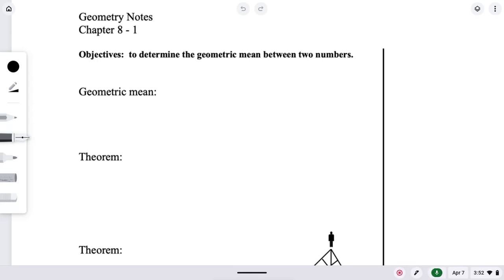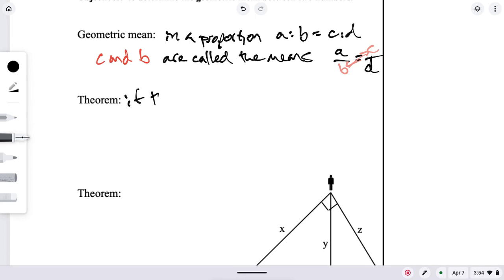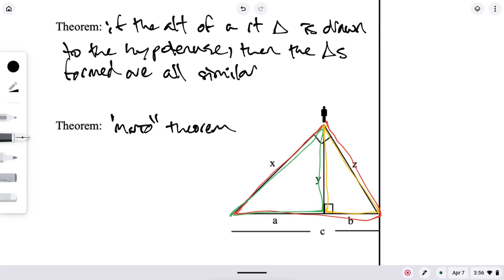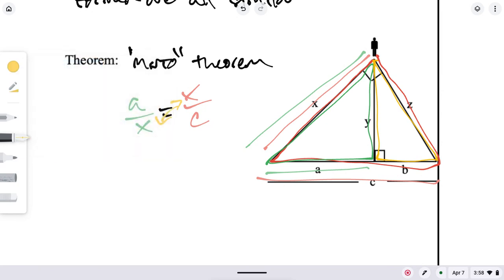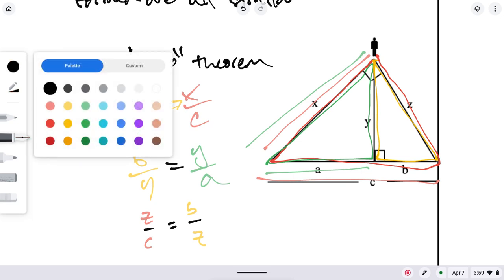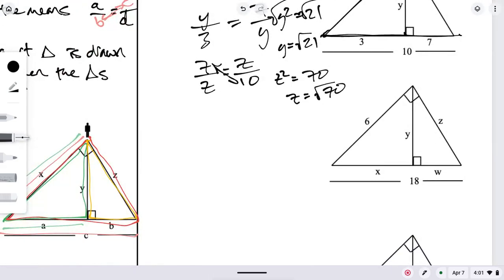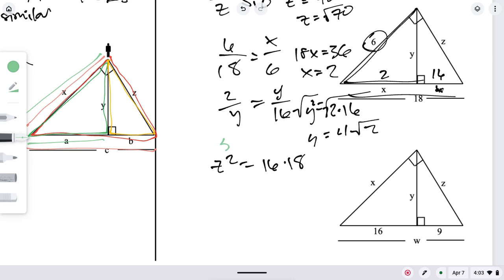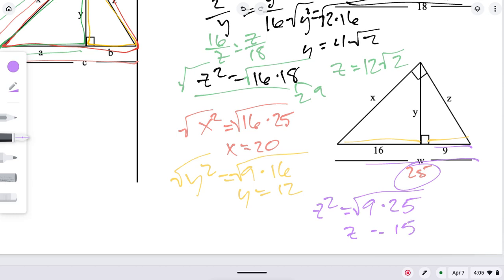geo notes 8 1